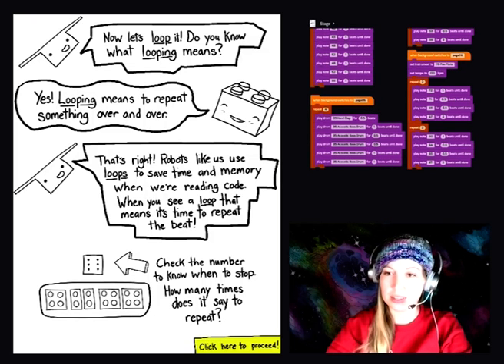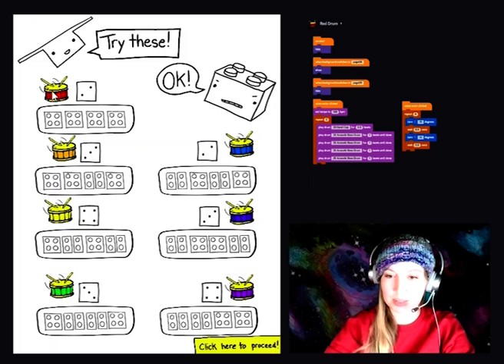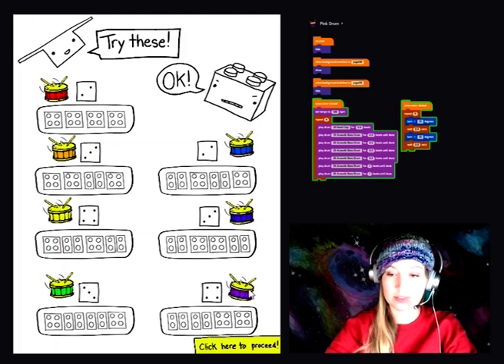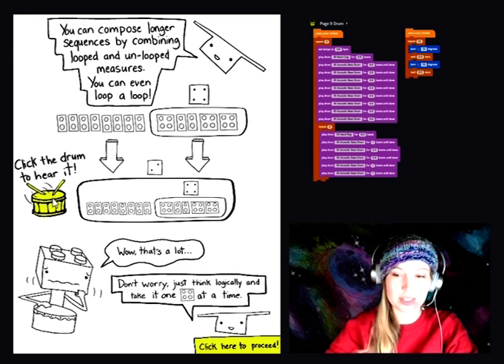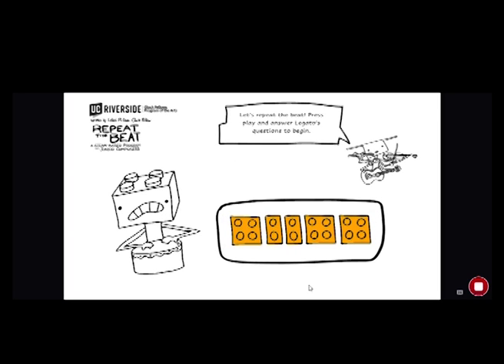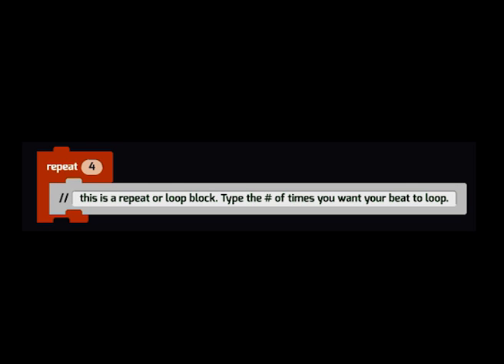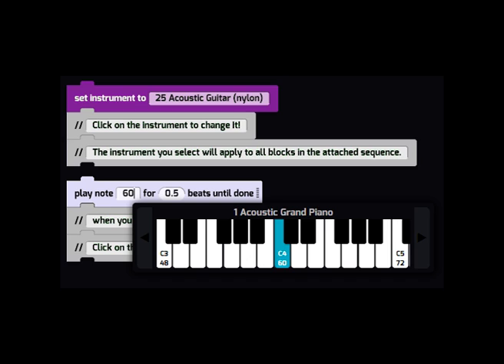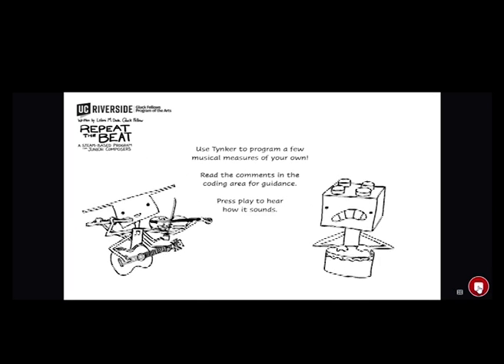Repeat The Beat: Lesson 2 video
In this elementary school program, students will learn the fundamentals of coding and digital composition. With the help of a Gluck fellow (and a few robot musician friends!), students will aquire the skills necessary to compose their own looped beats, convert their musical compositions into code, and showcase their creations for their friends and family. Using Legos to represent note values, students will learn how to compose a measure of musical code using Tynker coding blocks. This program will help prepare students for a lifetime of enjoyment and employment in both arts and technology-related fields.